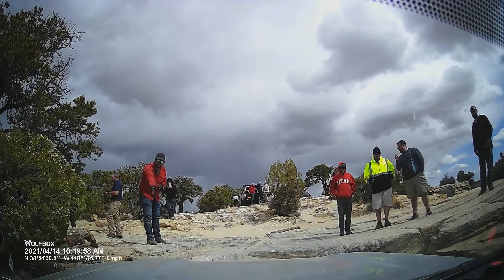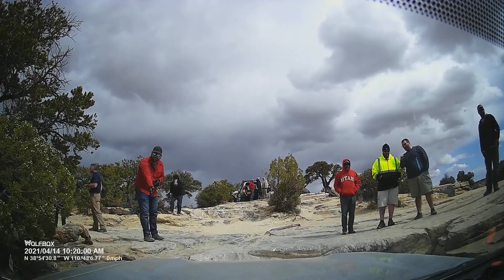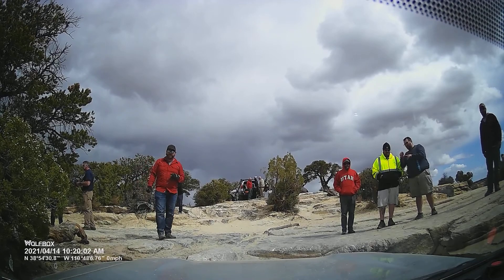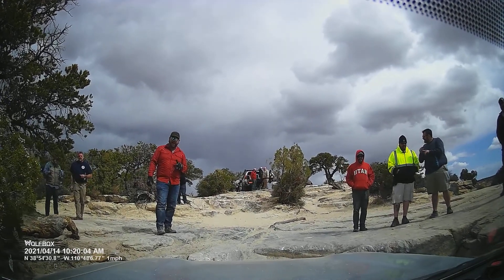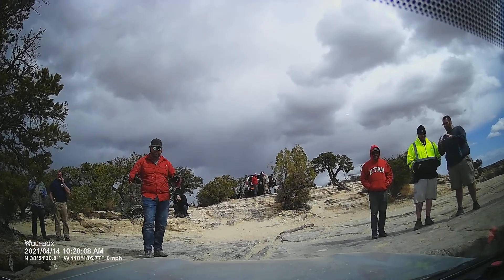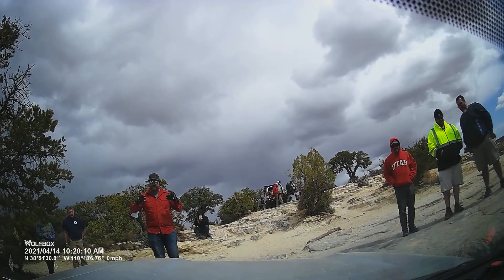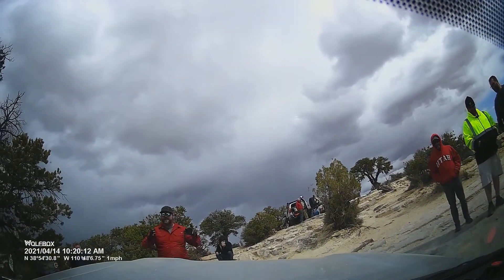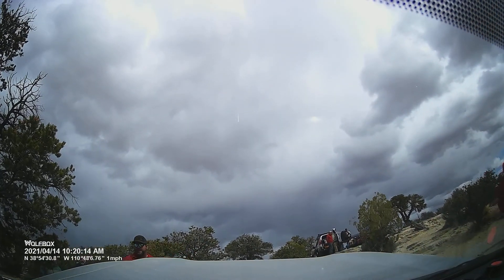Devil's Racetrack Obstacle Dashcam - Cruise Moab - San Rafael Swell - 200 Series Land Cruiser